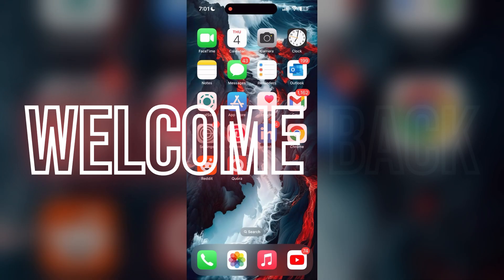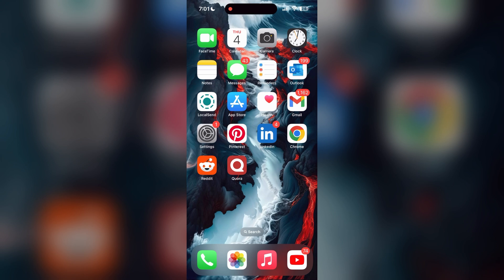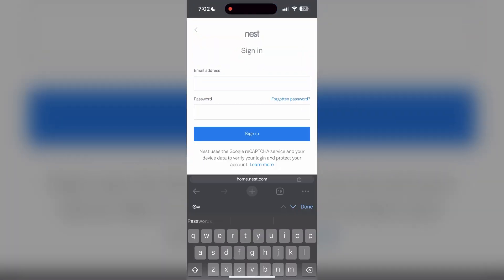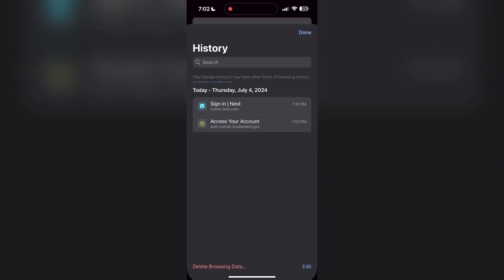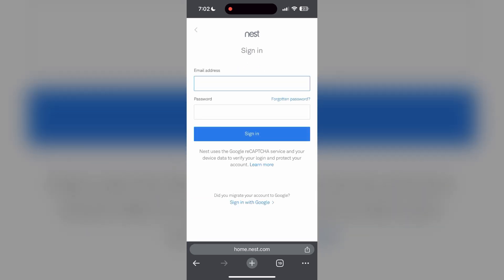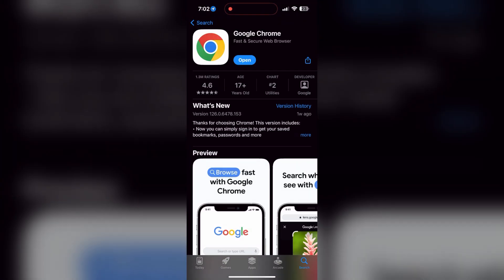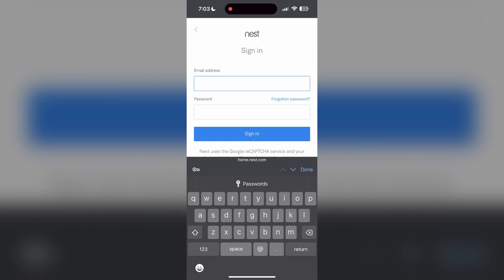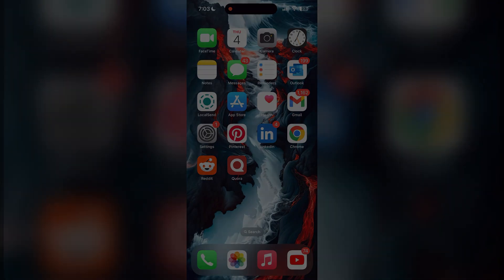How to Fix Nest Account Login Not Working 2024?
In this video, we’ll walk you through the steps to resolve common problems with logging into your Nest account, so you can manage your smart home devices and settings with ease.

If you found this guide helpful, please give it a thumbs up, leave a comment with any questions or additional tips, and subscribe to our channel for more tech support and smart home advice.